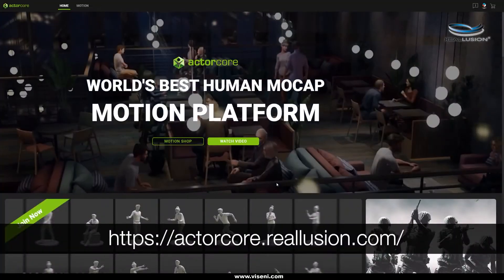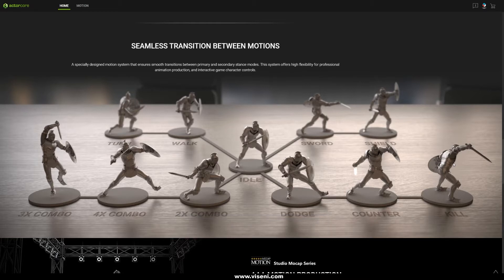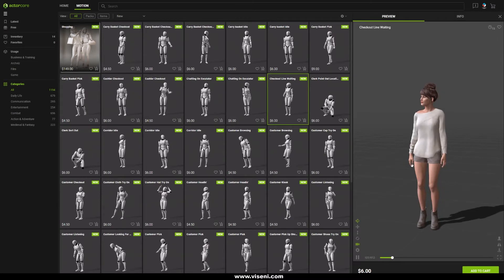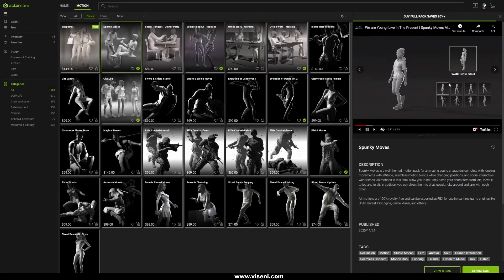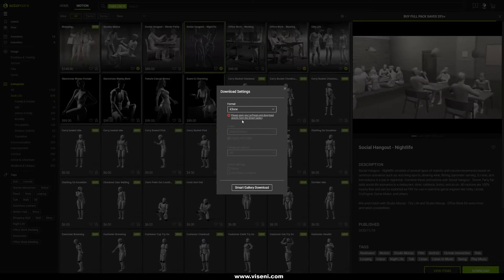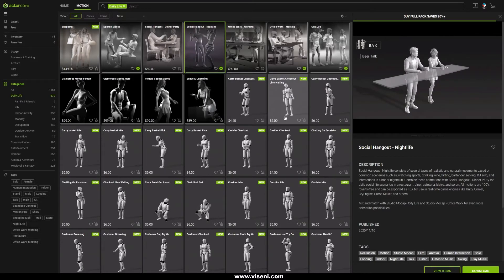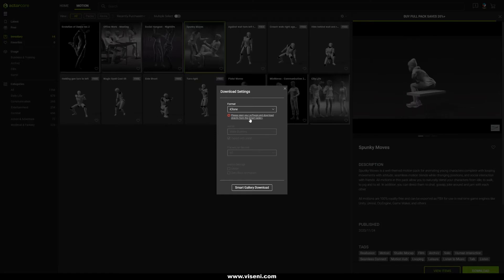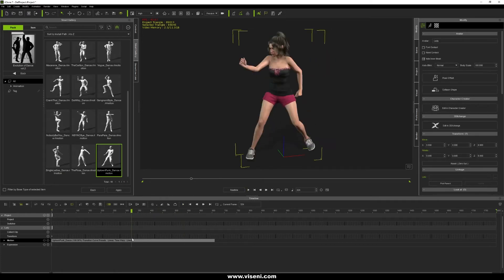Reallusion ActorCore Overview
In this video I analyze the possibilities offered by the Reallusion ActorCore platform. A platform that offers high-quality animations for your 3D characters made with Motion Capture technology.
It has a large number of animations, packs and mainly what I liked the most is the simplicity of the interface and the incredible quality of the animations.
Likewise, it is not only compatible with iClone, you can also use these animations in 3Ds Max, Maya, Blender, Unity, Unreal Engine... and it has simple tutorials to use them on each platform.
I recommend that you take a look and download some free animations that they have, it is worth it: